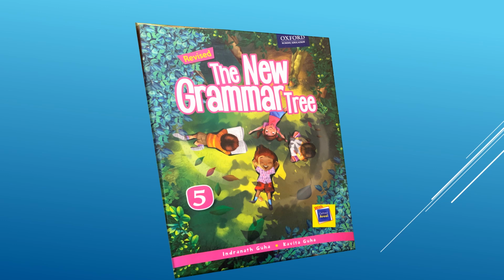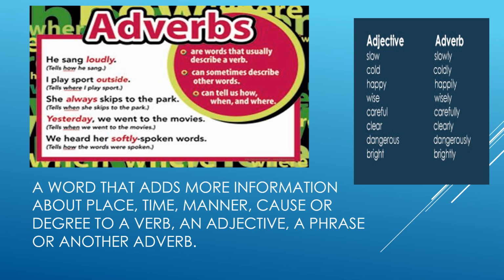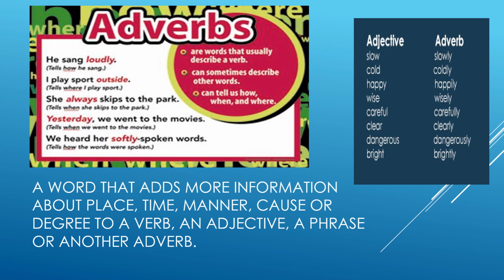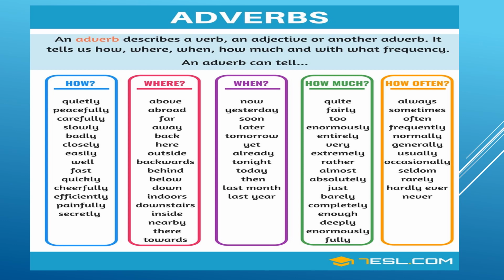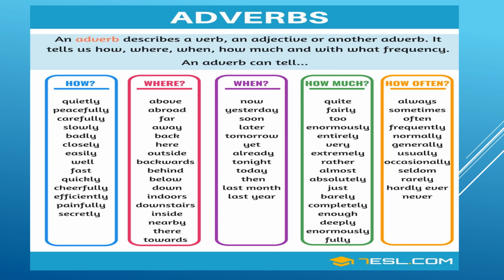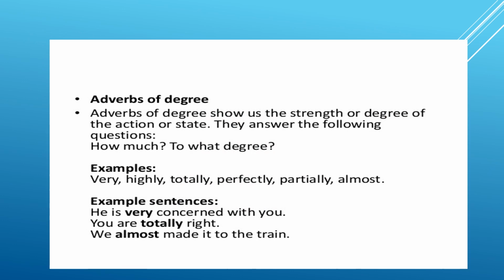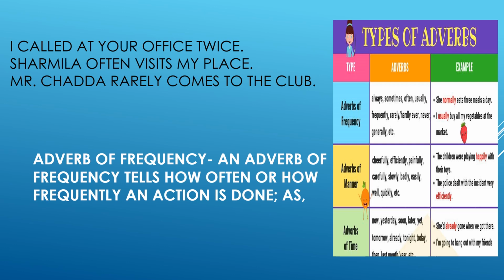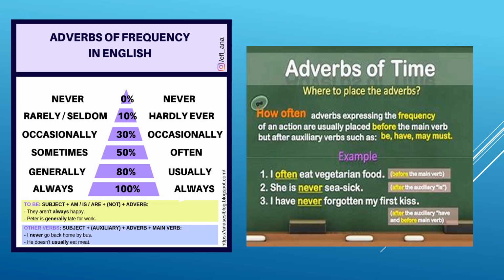STD 5 CHA 2 PART 1